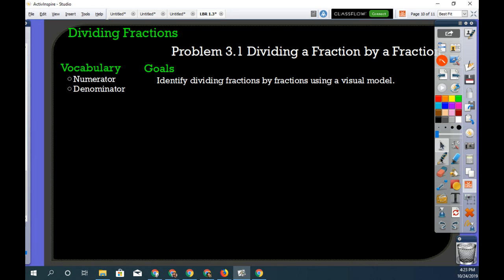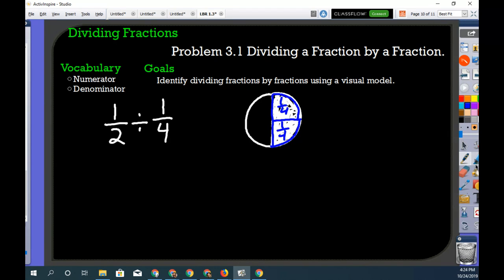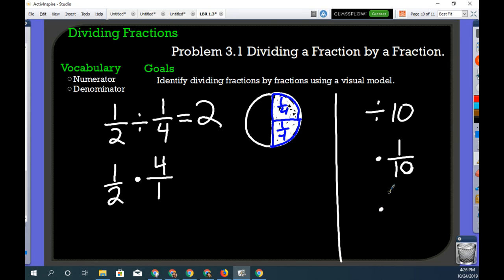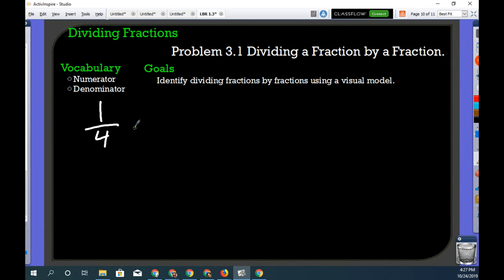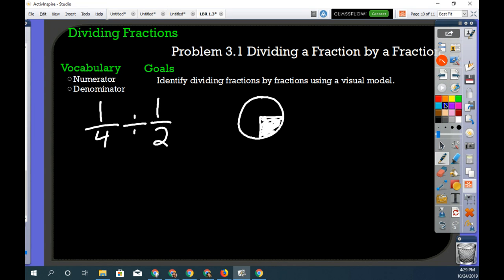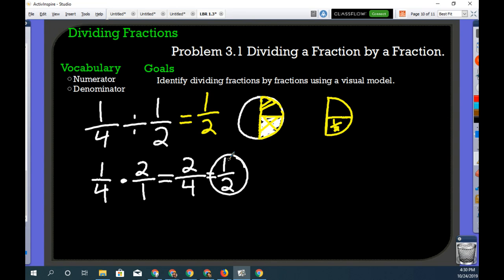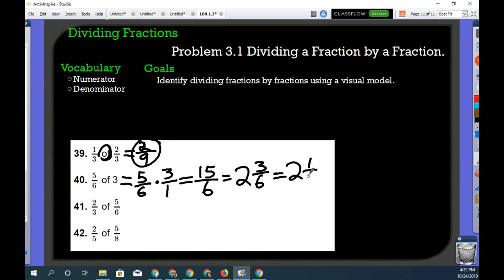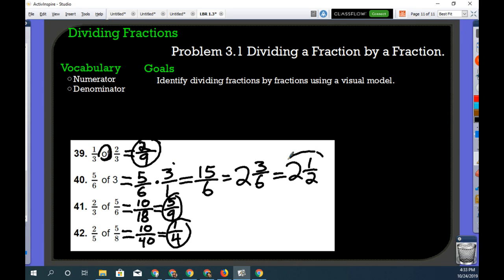LBR 3.1 Class intro and HW P42 #39-42